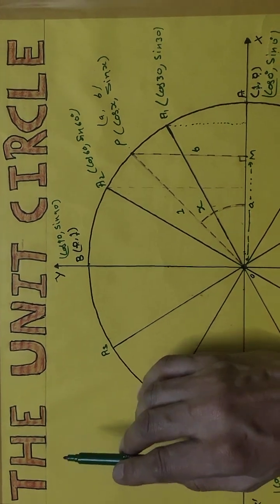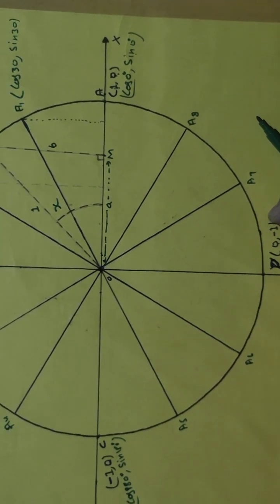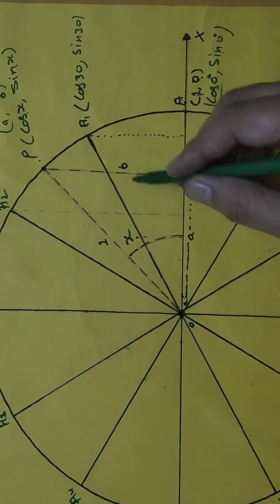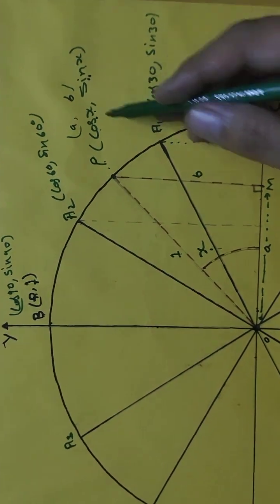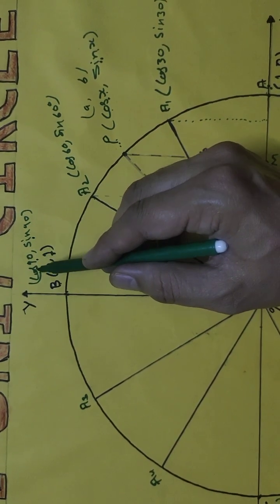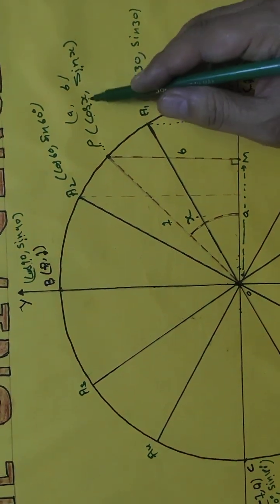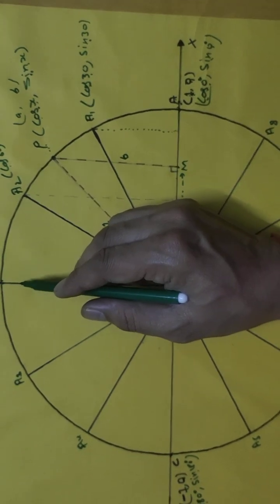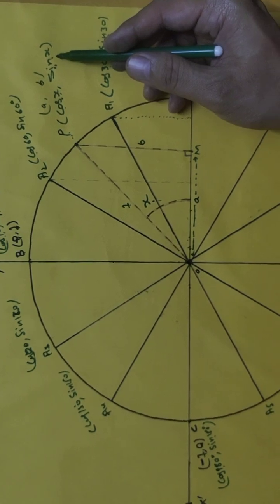The Unit circle (Model)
Introduction of trigonometry with the help of unit circle model.